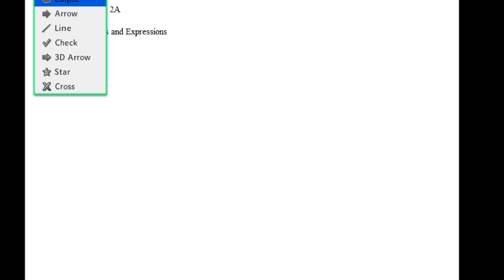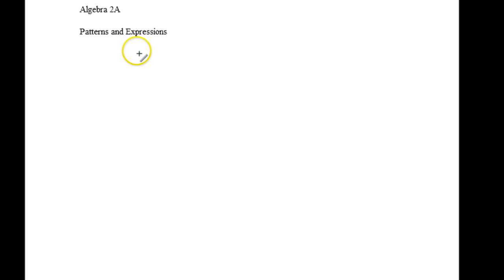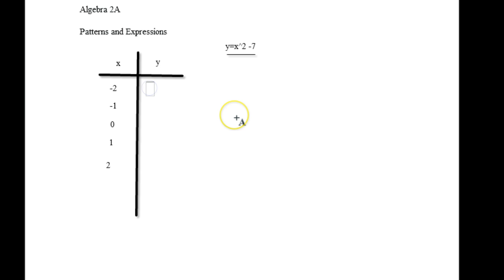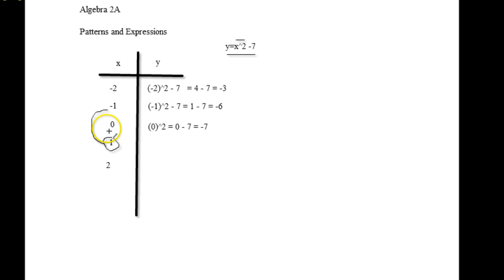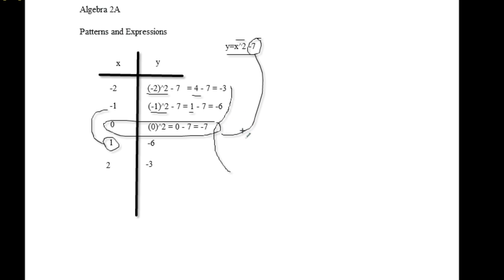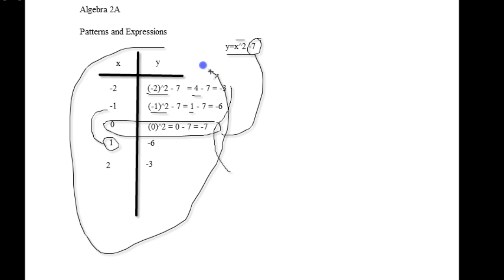Algebra 2A - Patterns and Expressions